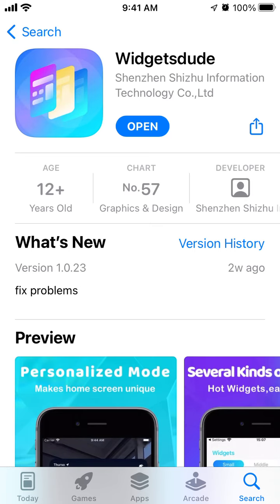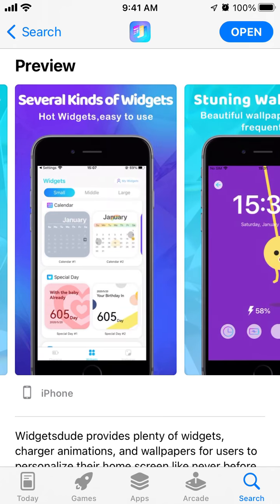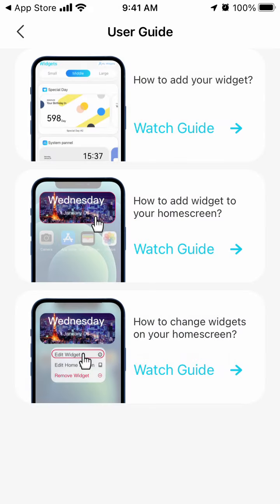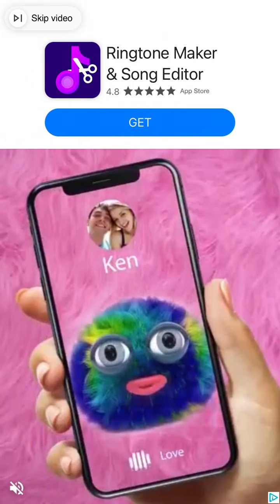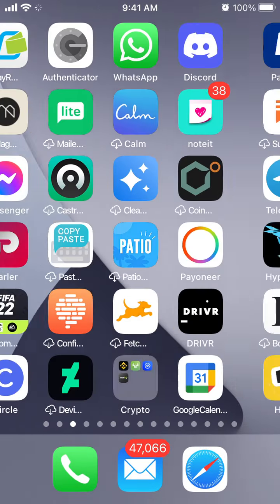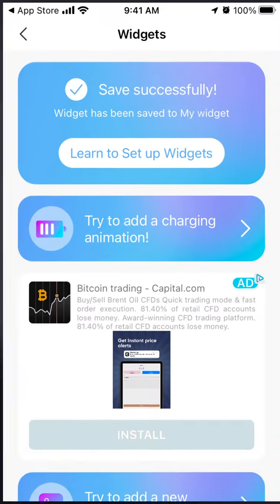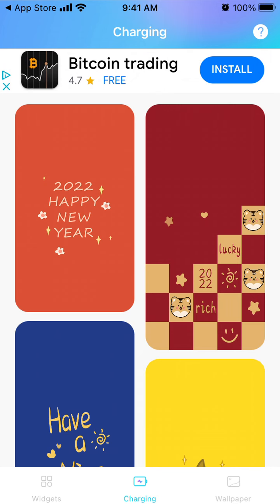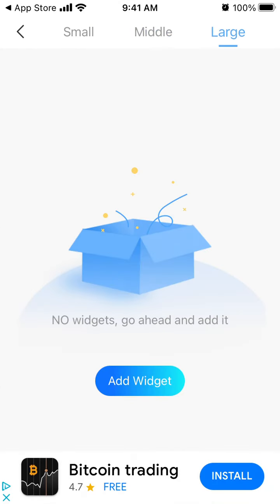WIDGETSDUDE APP - full overview & how to use